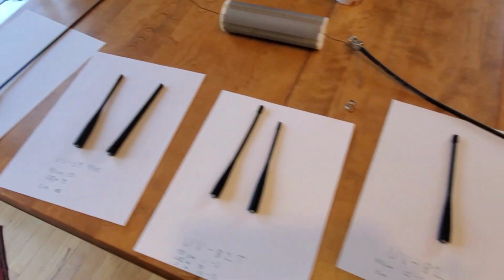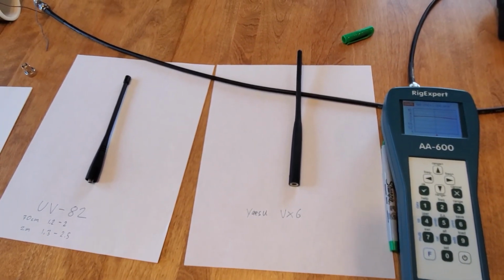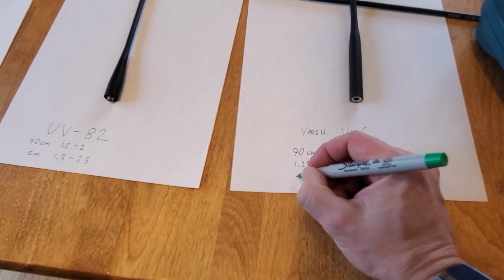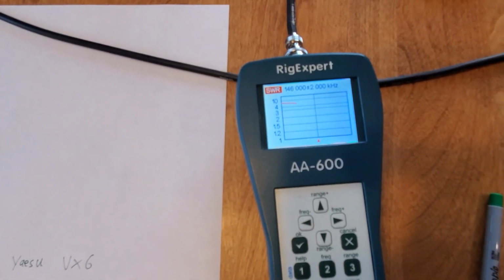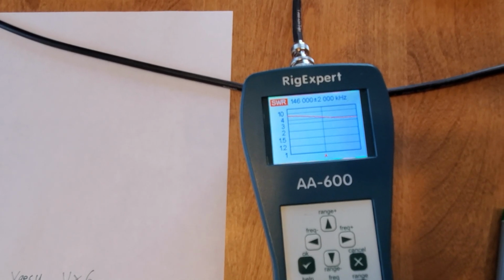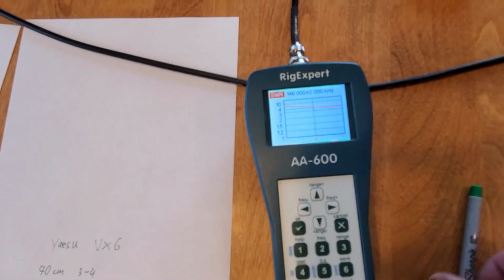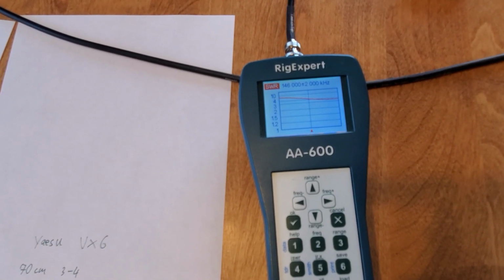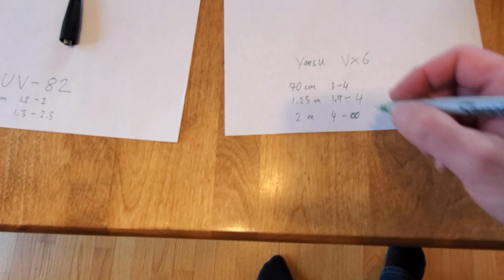Antenna tests: Part 2 Yaesu VX-6R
The second part tests the stock antenna of the Yaesu VX-6R for reference on how a brand name compares.